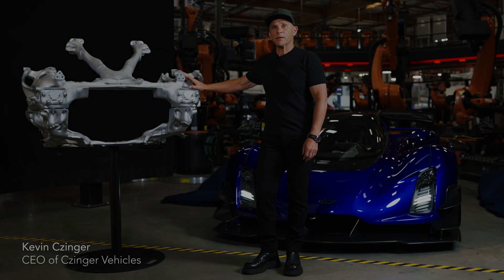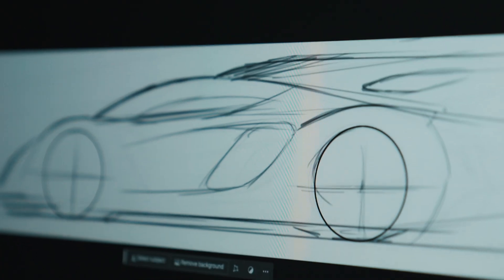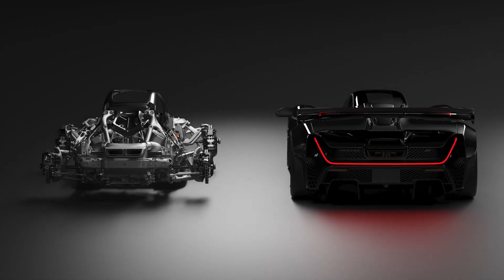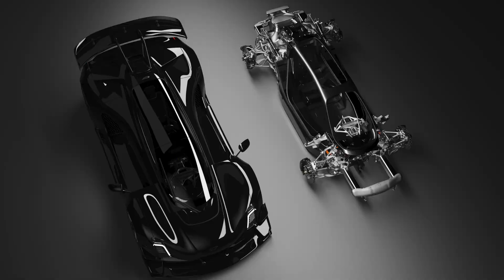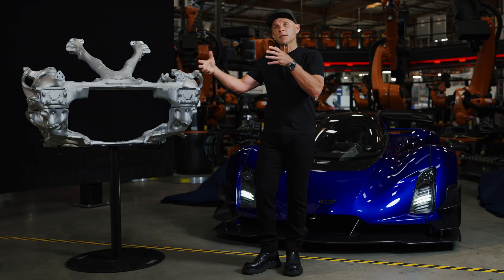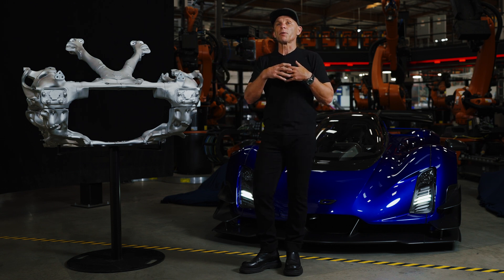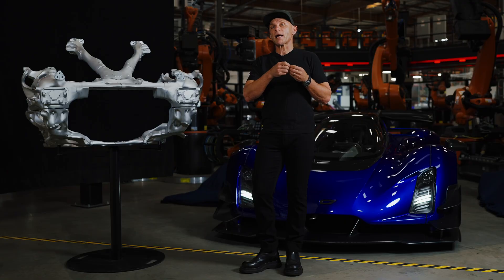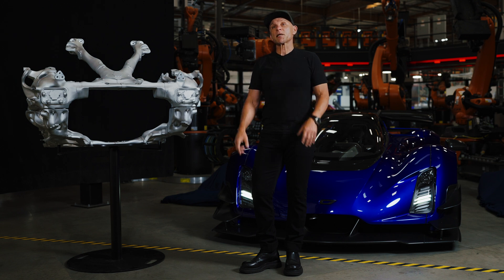Czinger Presents: "The Real Life Star Trek Replicator" | Divergent Adaptive Production System (DAPS)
Discussing the technology pillars of the Divergent Adaptive Production System (DAPS): Transforming the global industrial base from the typewriter era of manufacturing to Mac Desktop Publishing.